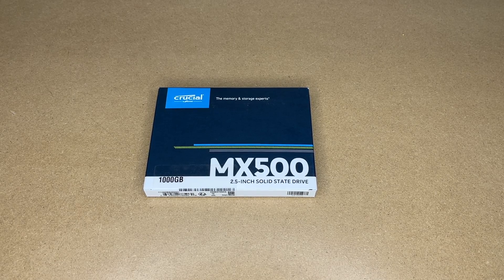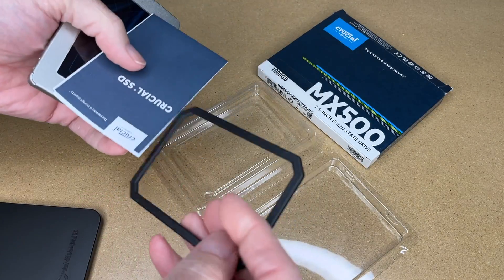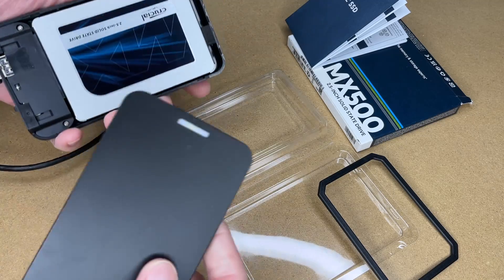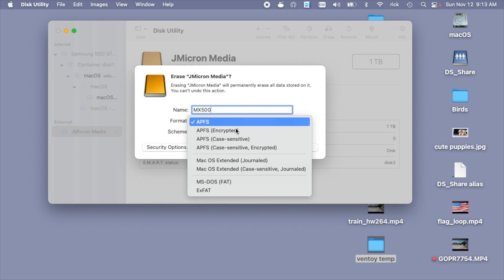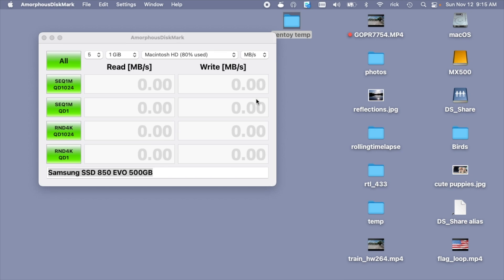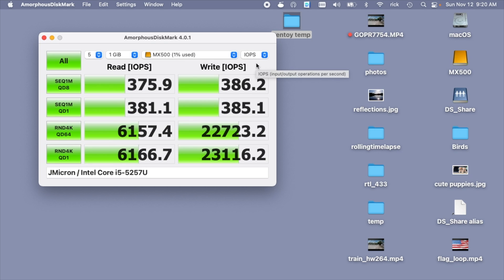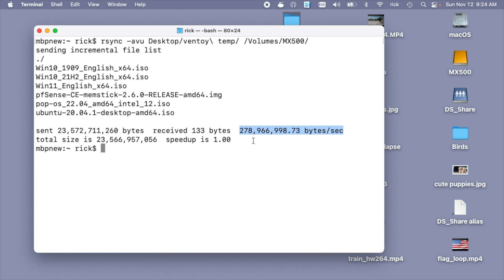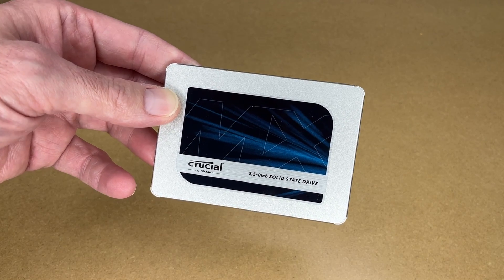Crucial MX500 1TB SATA SSD in USB3.0 Enclosure Benchmark on Mac